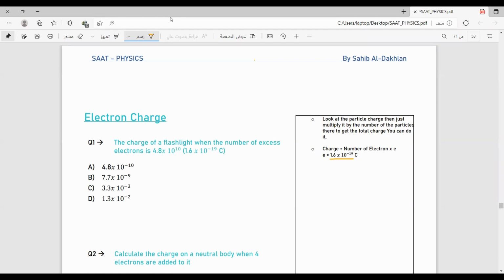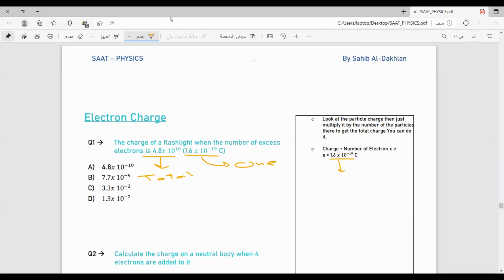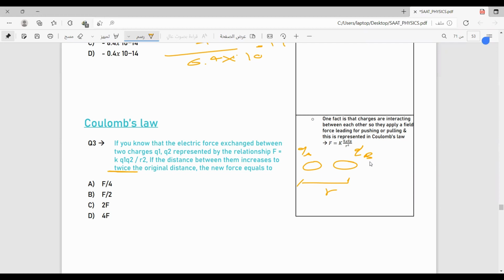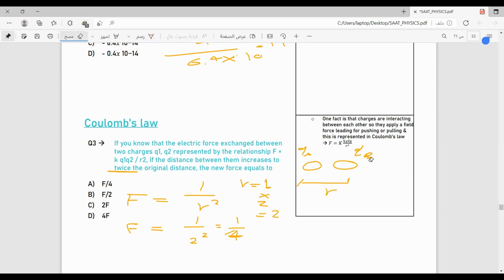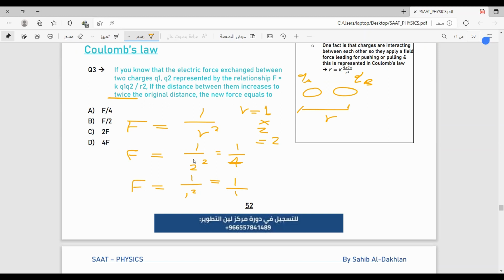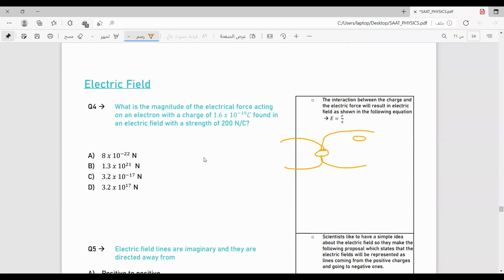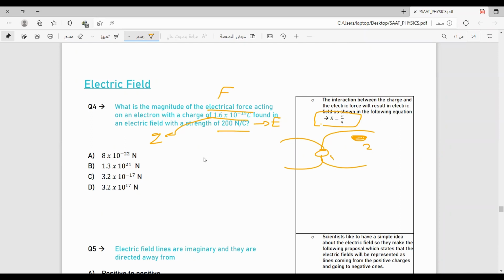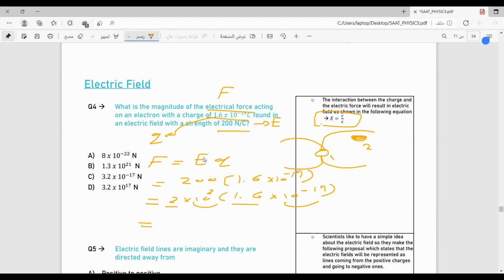استعد لاختبار التحصيلي باللغة الانجليزية SAAT | حل أسئلة من تجميعات الفيزياء الجزء الثالث 3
للتسجيل في الدورة المكثفة للاستعداد للاختبار التحصيلي باللغة الانجليزية
مدتها 40 ساعة
لجميع المواد: الرياضيات، الأحياء، الفيزياء، الكيمياء
تواصل معنا عبر: